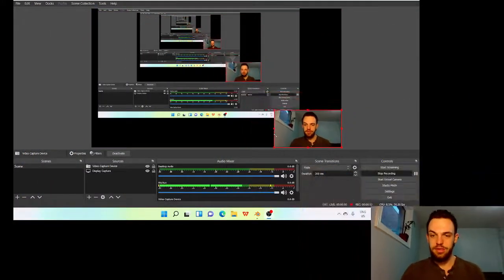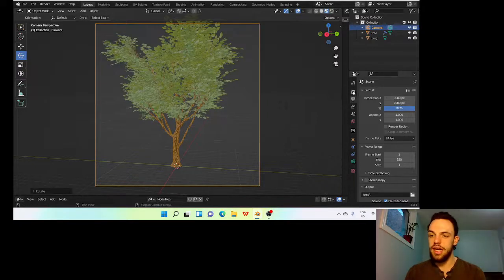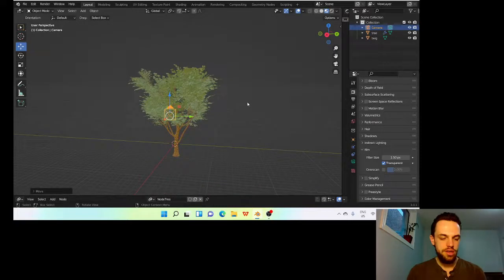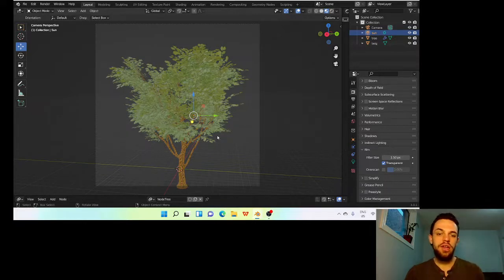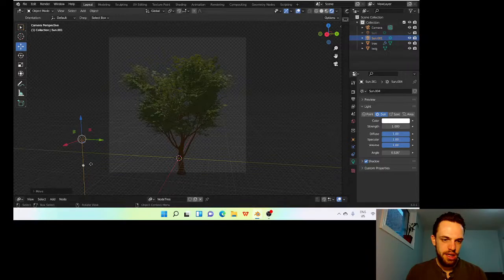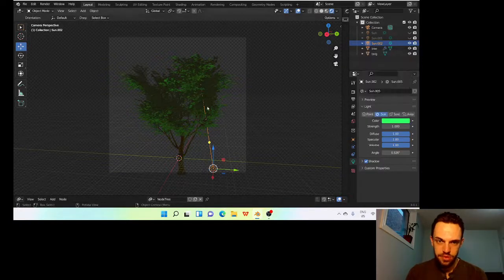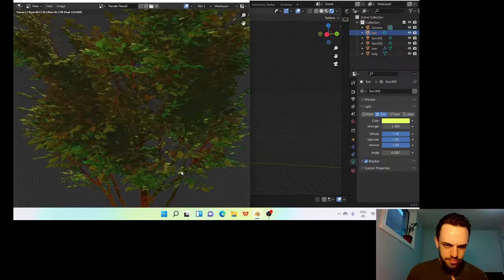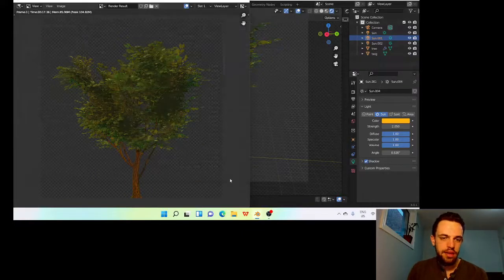Blender Basics - Lighting and Image Rendering in Blender 3.0.1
In this video I will show you how to light and render images of your 3D models in Blender.